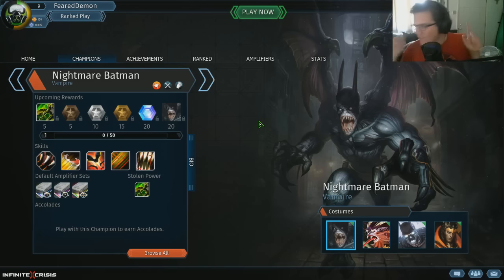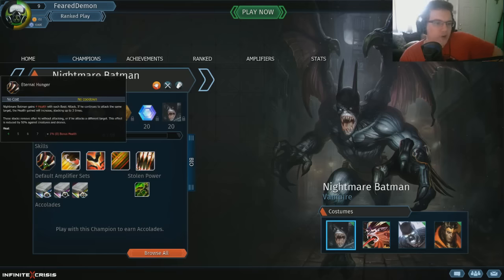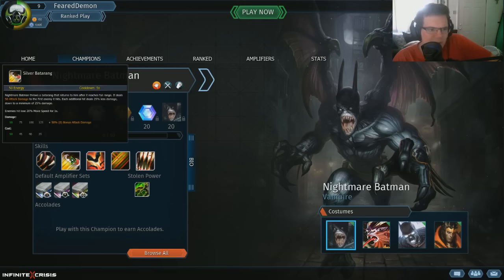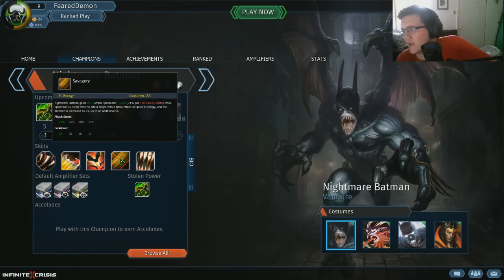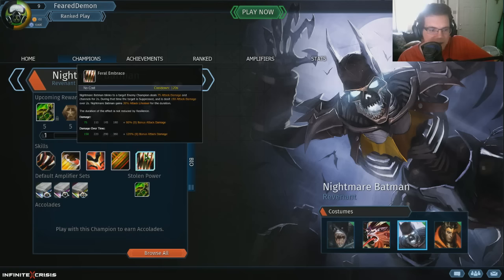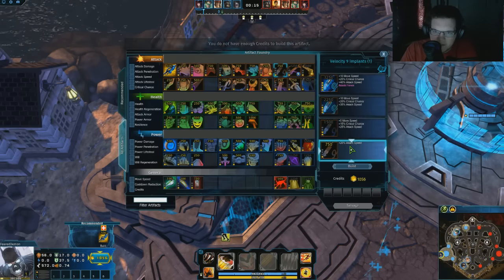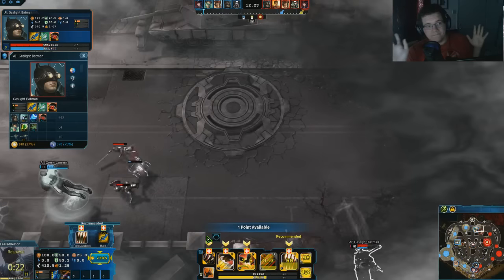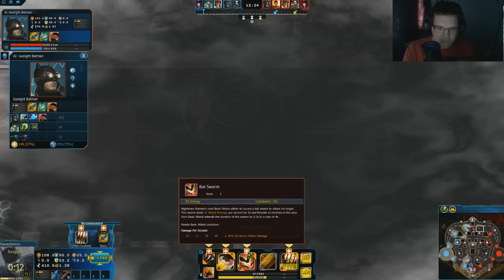Infinite Crisis Walkthrough Ep.33 w/Angel - Nightmare Batman!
Want to draw me fanart?

Xbox Gamertag ► GreffX
Playstation I.D ► FearedDemon
Steam Username ► FearedDemon
Skype ► iiExotics

A sudden assault threatens the DC Multiverse. All realities stand on the brink of annihilation. Now, the last hope for Earth lies in the powers of the DC legends. Infinite Crisis is a new entrant into the wildly popular MOBA genre that delivers a heart-pounding competitive player vs. player battle experience set in the legendary DC Multiverse - a world in which familiar DC Comics characters have been reimagined in startling ways. Featuring a wide variety of DC Comics heroes and villains, Infinite Crisis puts players in control of twisted incarnations of their favorite characters throughout the Multiverse such as Gaslight Catwoman and Nightmare Batman, playing in league with well-known characters including Flash and Green Lantern. Infinite Crisis' Closed Beta began on May 8, 2013. It went into Open Beta on March 14, 2014. The game was released on March 26, 2015. On June 2 Turbine announced that Infinite Crisis' development would be ceasing immediately, and that they would close the service on August 14, 2015 with all in-game content being unlocked for free until then.